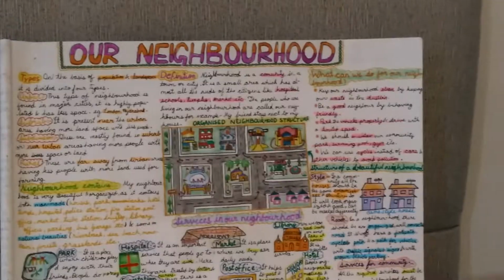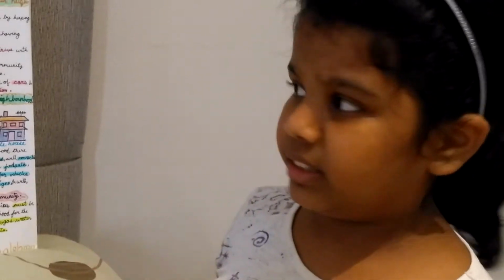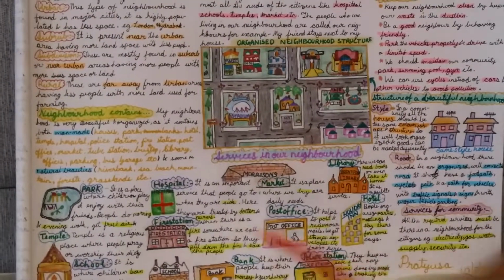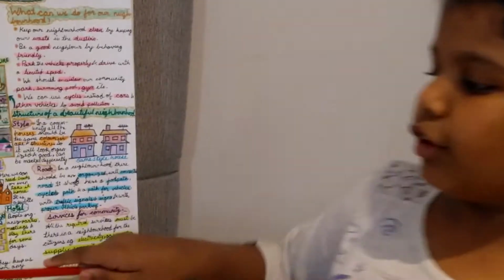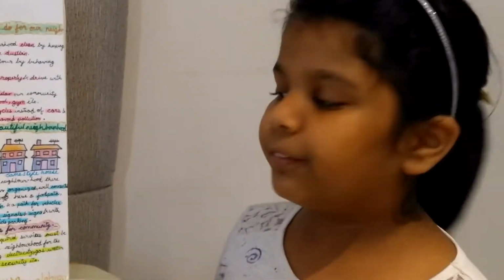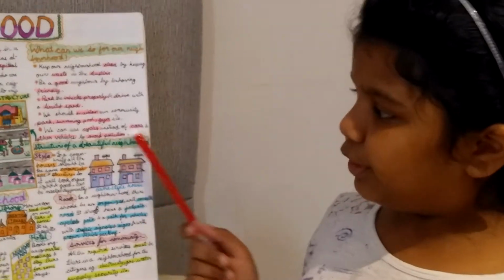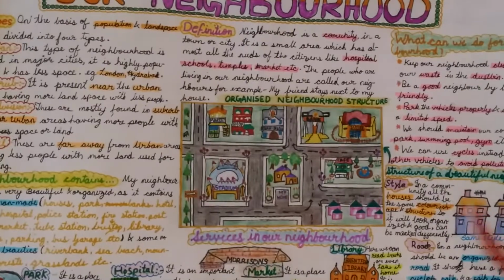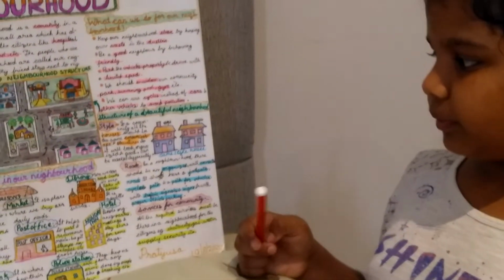Our neighbourhood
Learn about importance of neighbourhood